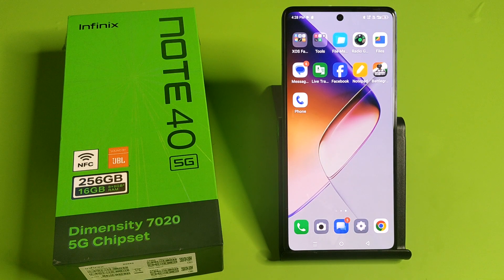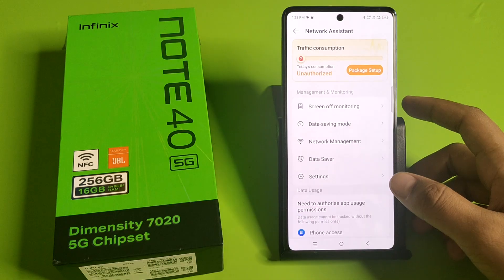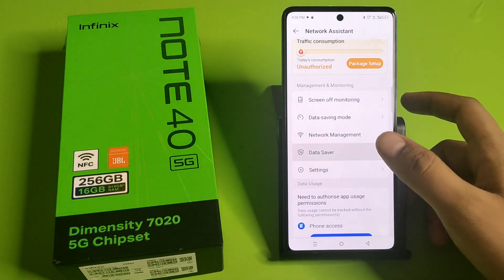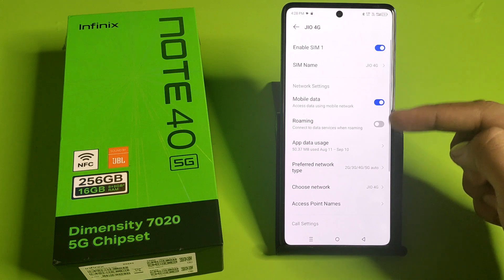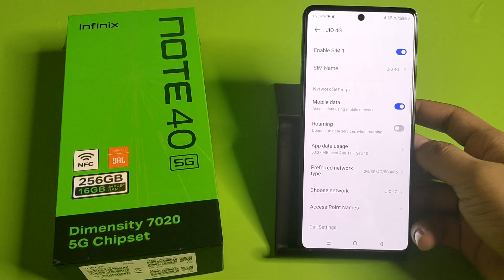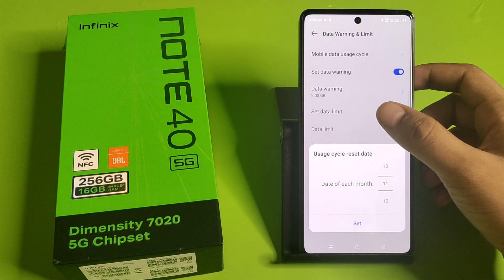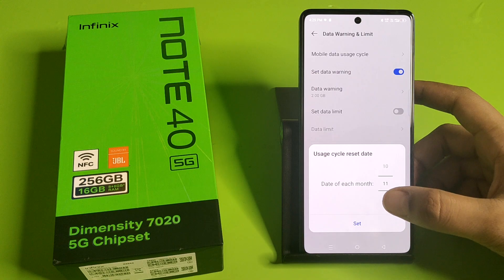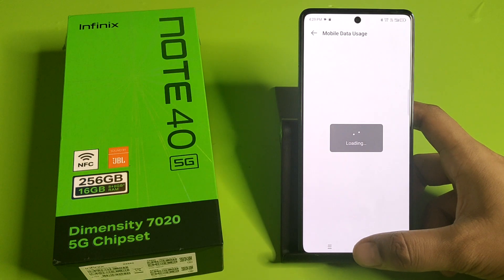Infinix Note 40 5G - Data Usage Setting | How To set up data uses on Infinix Note 40 Pro 5G